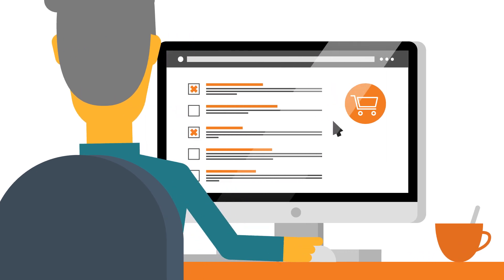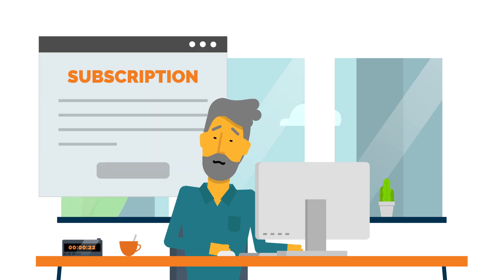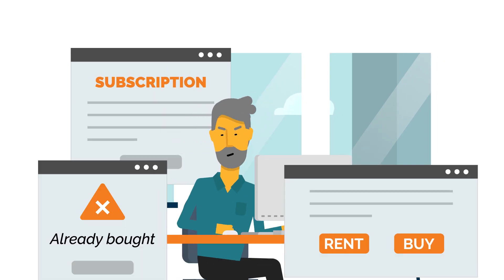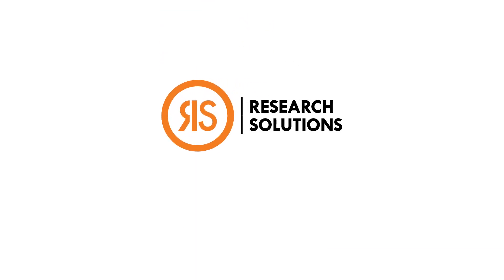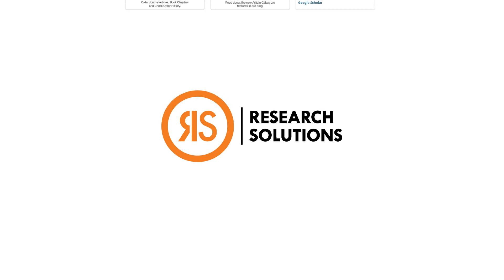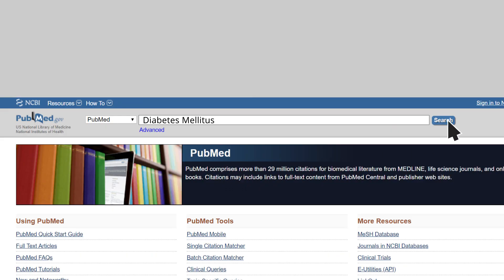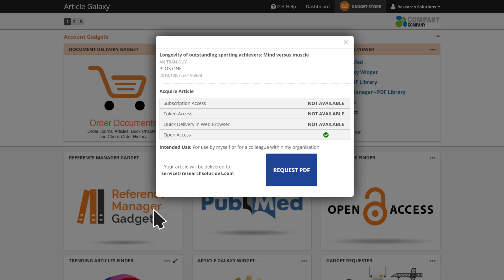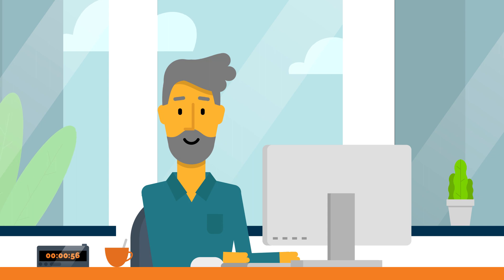Article Galaxy: Save Time With Easy Article Access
Enjoy on-demand access to peer-reviewed scientific articles, 24/7.
Powered by Research Solutions, Article Galaxy speeds up literature search, purchasing, and financial tracking.